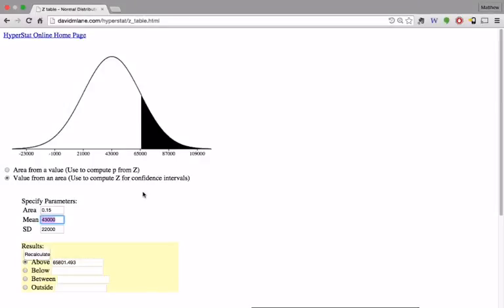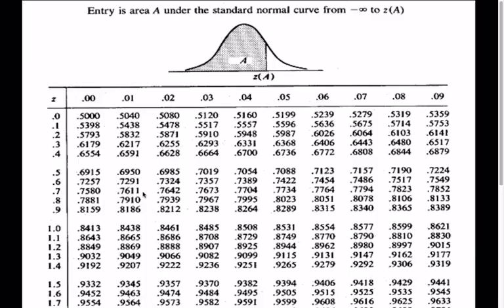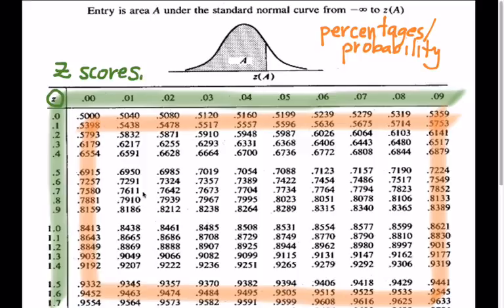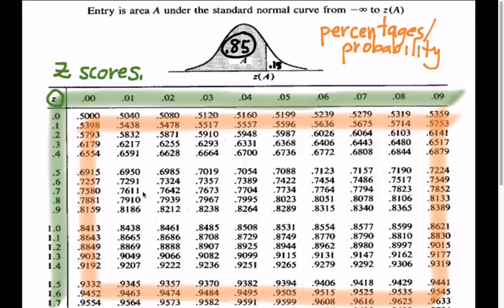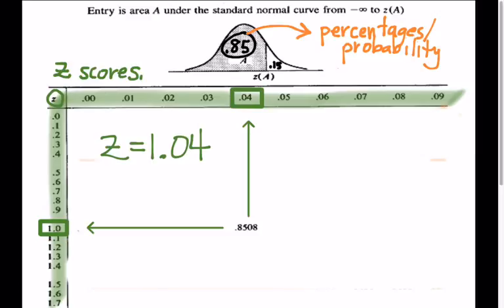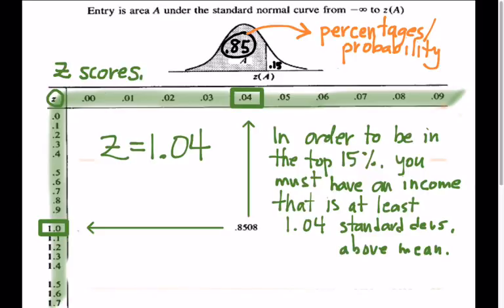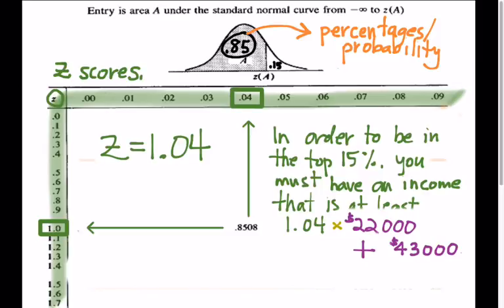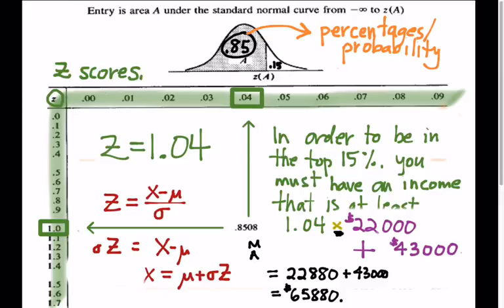110 Normal probability example (personal income)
11/20/15 Using a standard normal probability table to convert between z-scores and probabilities (p-values) is a central skill in statistical analysis. In this example we find how much income you need to make to be in the top 15% of earners in the U.S.